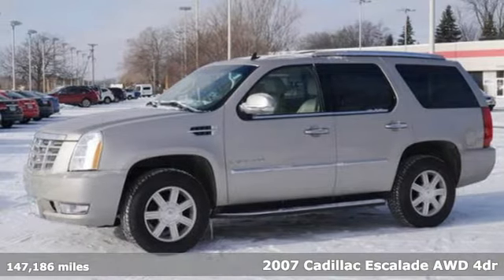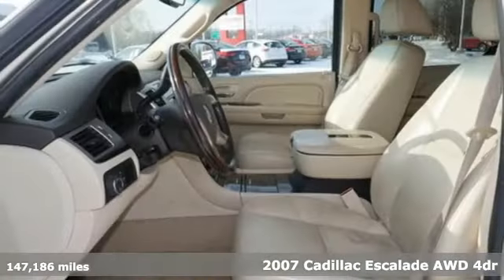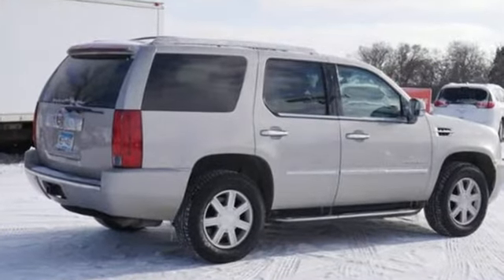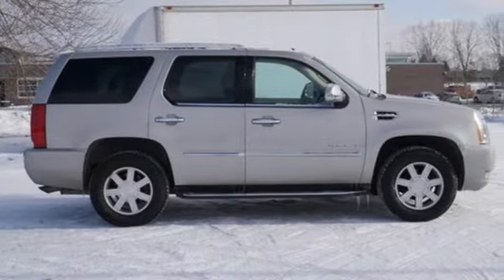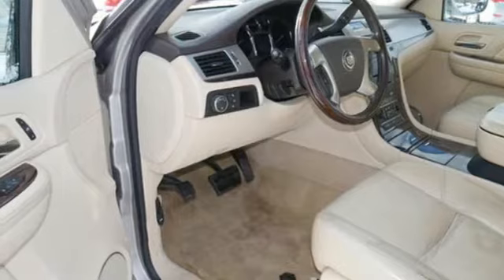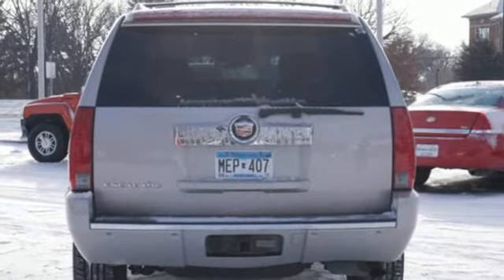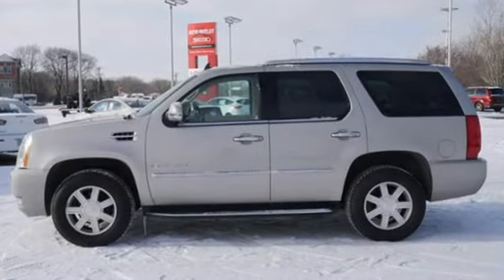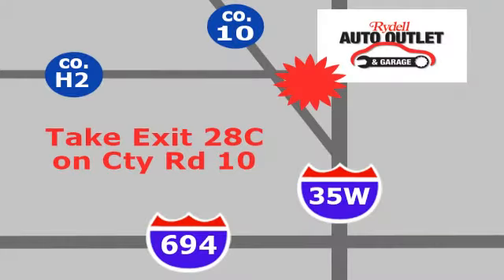2007 Cadillac Escalade Minneapolis MN St-Paul, MN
Year: 2007
Make: Cadillac
Model: Escalade
Trim: AWD 4dr
Engine: 378 L 8 Cyl. Cyl.
Transmission: 6-Speed A/T
Color: Gold Mist
Interior: Cocoa/Cashmere
Mileage: 147186
Stock #: M89184M
VIN: 1GYFK63817R234544

Address:
2375 County Road 10